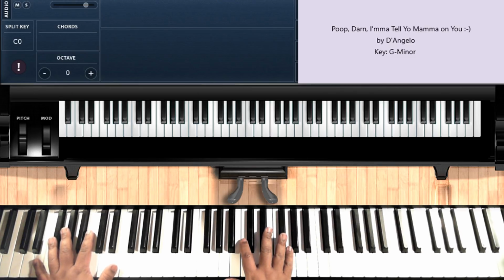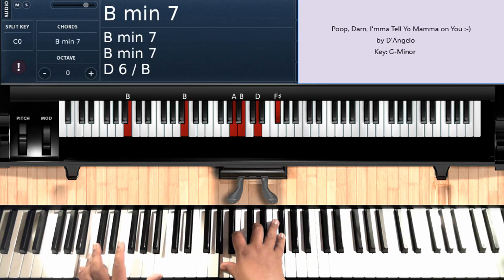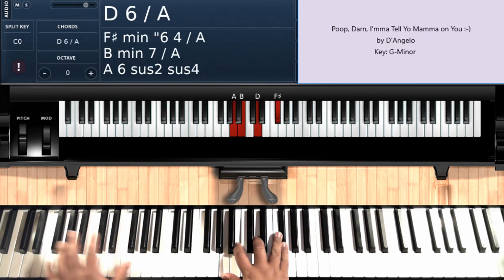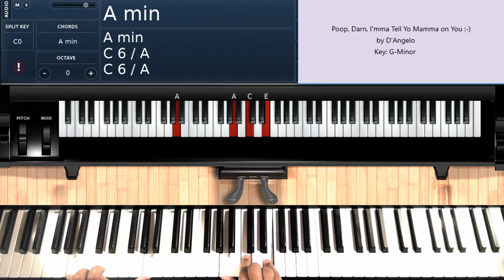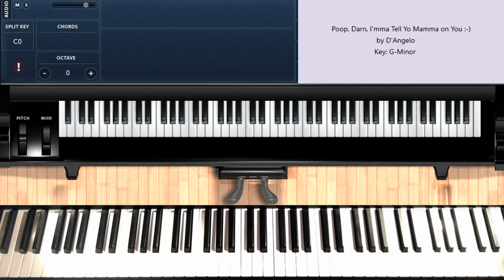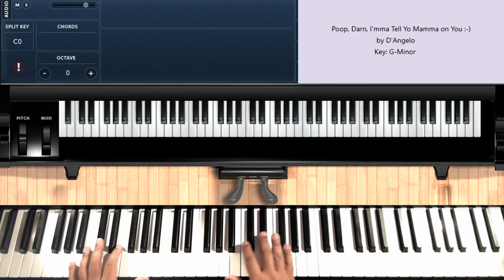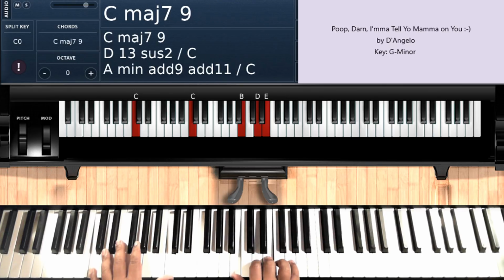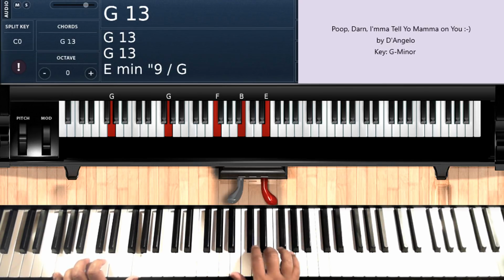S***, D***, M**F** (by D'Angelo) - Piano Tutorial